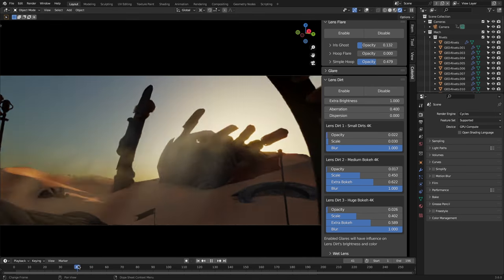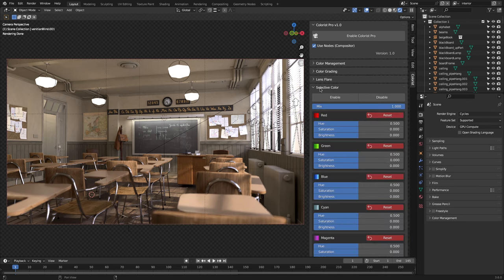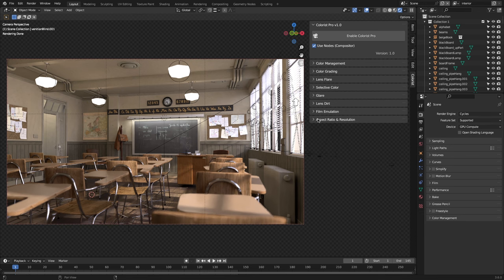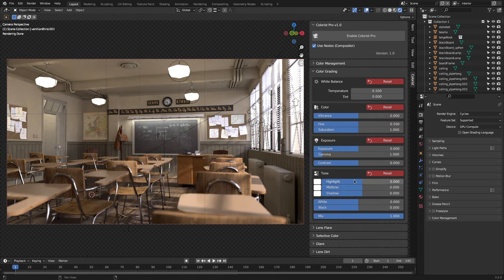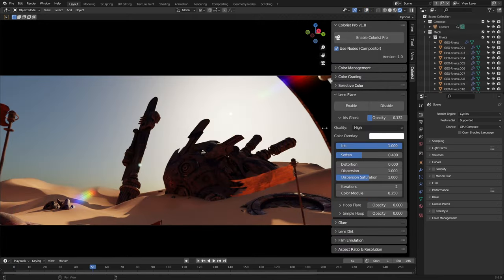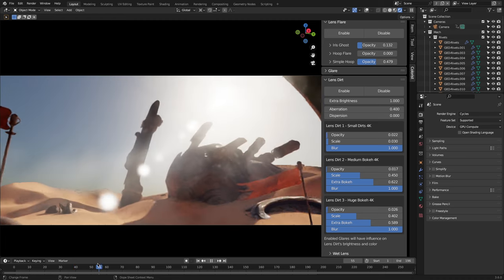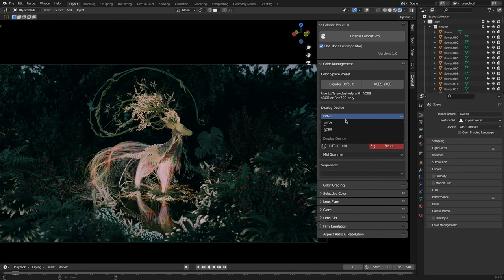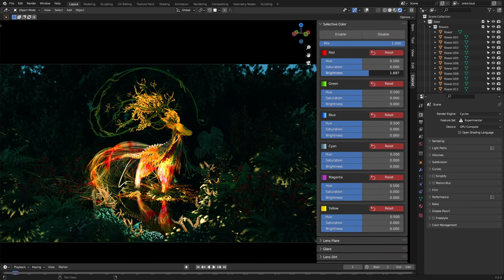Amazing Blender Addon for Compositing | Colorist Pro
in today's video, we are going to talk about a new blender addon called Colorist Pro which is a tool that brings color grading directly to the blender’s 3D viewport.